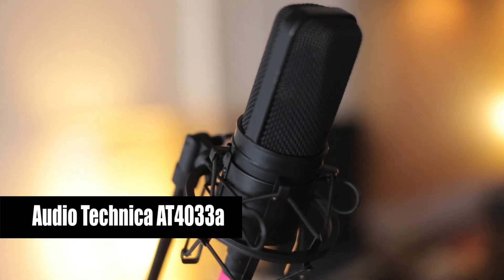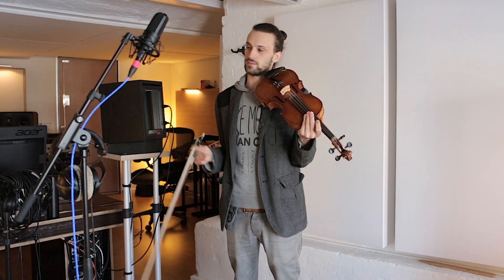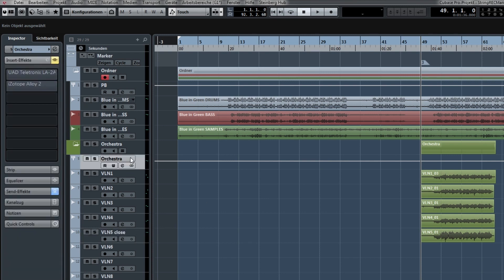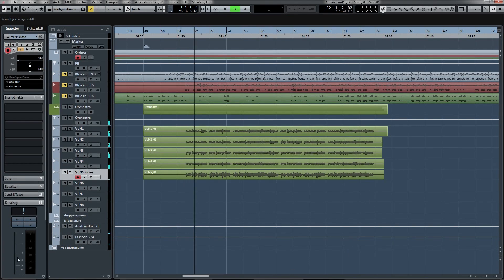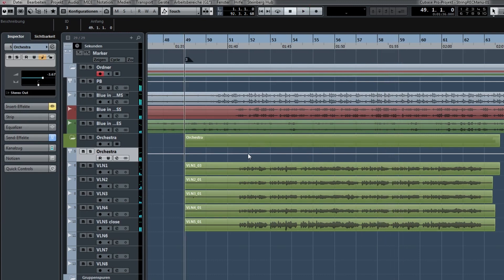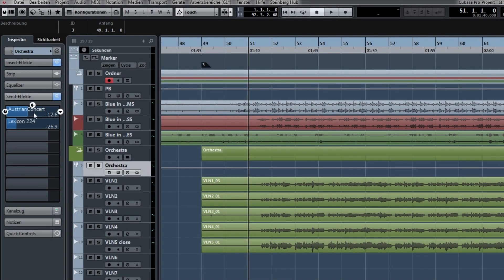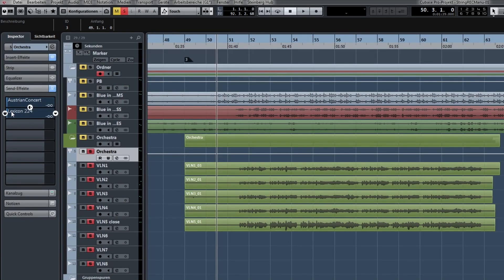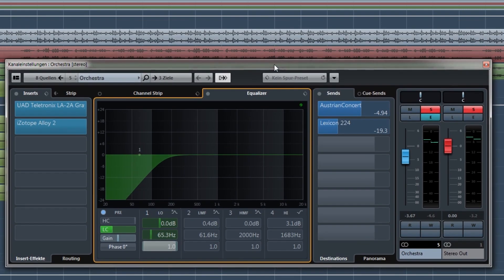How To Record A Violin String Section with Emanuel Bender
Emanuel Bender shares a tutorial on recording a string section for use in electronic productions; recorded at Riverside Studios in Berlin.